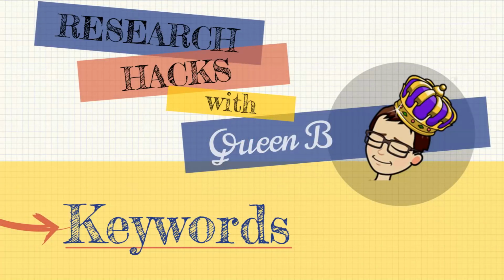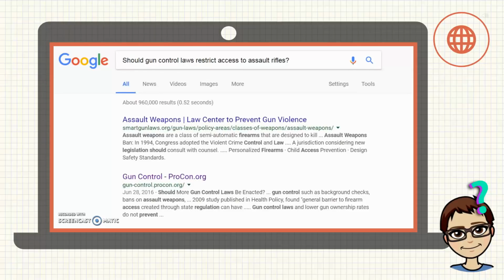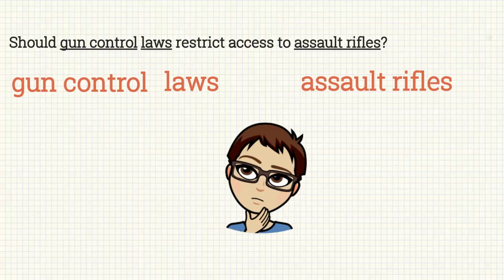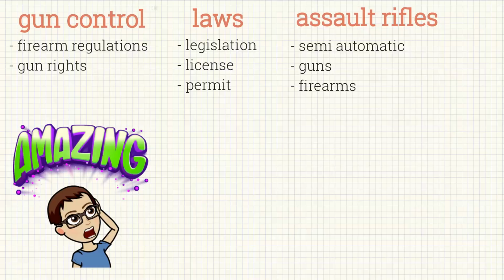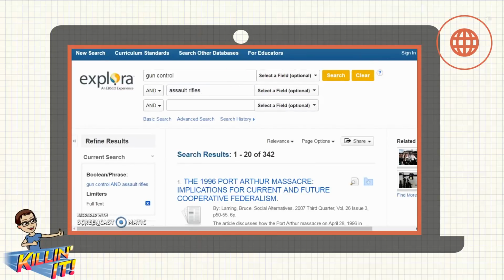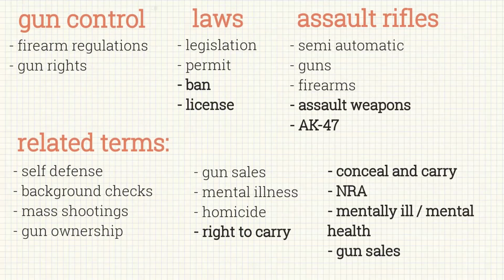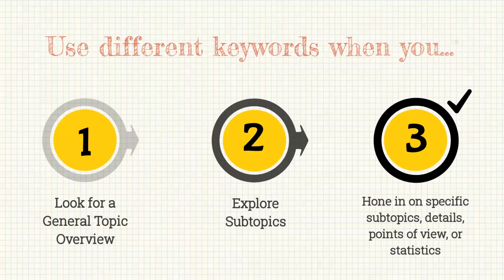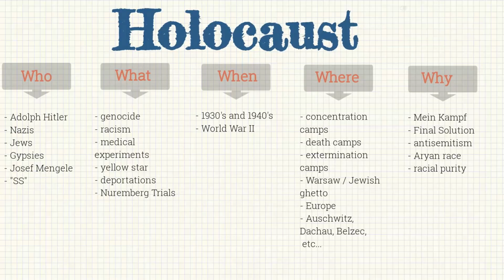Research Hacks: Keywords